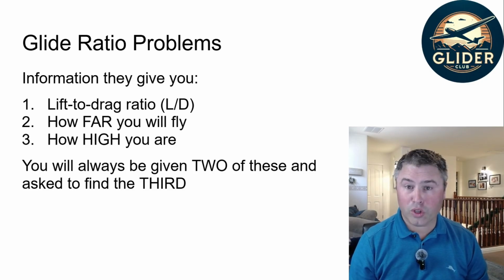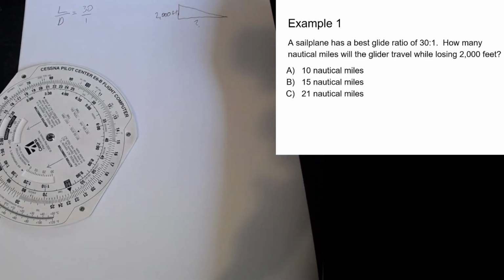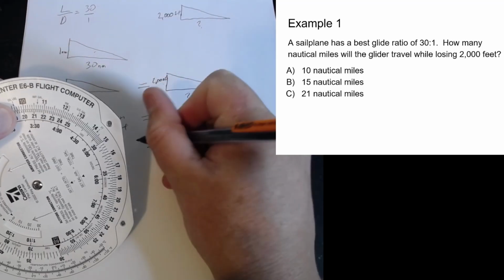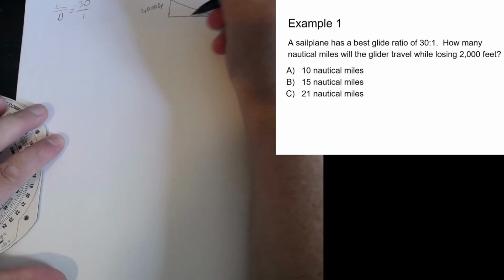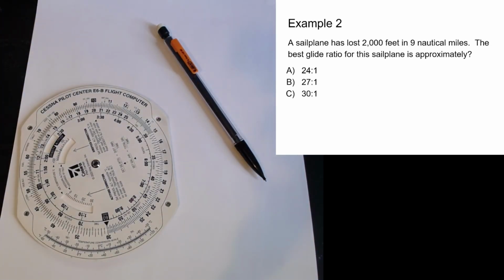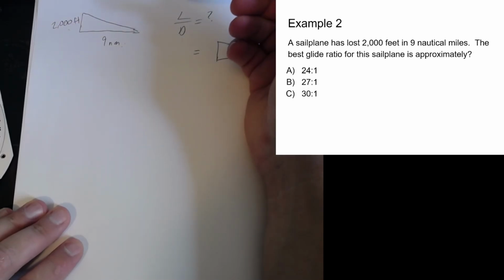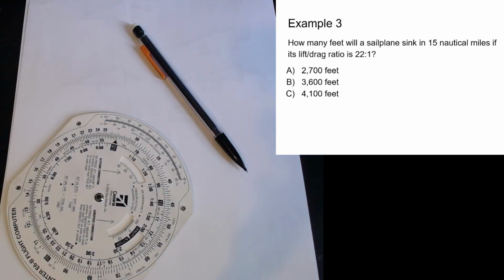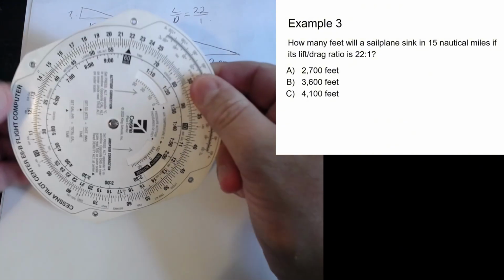Solve Any Glide Ratio Question on Your FAA Test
1-on-1 Mentoring Session with Jeff

E6-B Flight Computer
ASA Electronic Flight Computer
Sporty's Electronic Flight Computer

🪂 Glide Ratio Problems Made Easy | How to Solve L/D Questions on the Glider Knowledge Test

Glide ratio (L/D) problems are one of the most common trouble areas for students preparing for the FAA glider knowledge test. The good news? With a few simple techniques, these questions can become some of the easiest points on the exam.

In this video, I break glide ratio problems down step by step and show you exactly how to solve them using the same tools you’ll have on test day.

How glide ratio (L/D) problems are structured

The 3 pieces of information involved in every glide problem

How the FAA expects you to set up the math

Why drawing a simple triangle makes everything easier

The FAA-approved shortcut: 1 nautical mile = 6,000 feet

How to solve glide ratio problems using an E6B

Walkthroughs of 3 real FAA-style example questions

How far a glider travels given a known L/D and altitude loss

How to calculate best glide ratio from distance and sink

How many feet a glider will sink over a given nautical-mile distance

Each example is solved step by step using paper, pencil, and an E6B, exactly like you’ll do during your written test.

📚 Why These Problems Are Easier Than You Think

The FAA intentionally simplifies glide ratio math so you’re not spending excessive time calculating. Once you understand:

Ratios instead of raw numbers

Unit conversion shortcuts

How to set up the triangle

These problems become fast, repeatable, and predictable.

🎯 Perfect for:

Student glider pilots

Anyone struggling with L/D questions

Pilots returning to flying after a break

If glide ratio problems are giving you trouble, chances are this method will help with other test questions too.